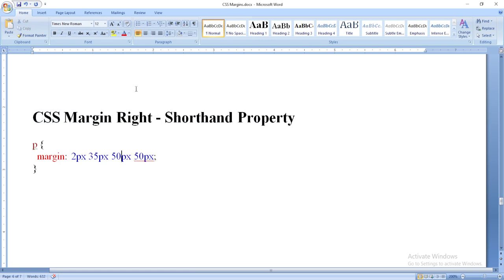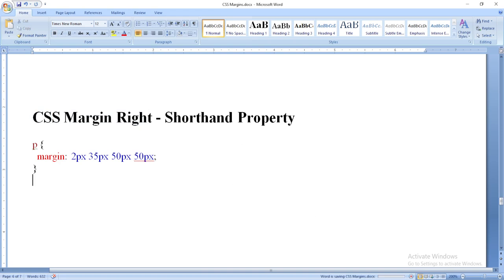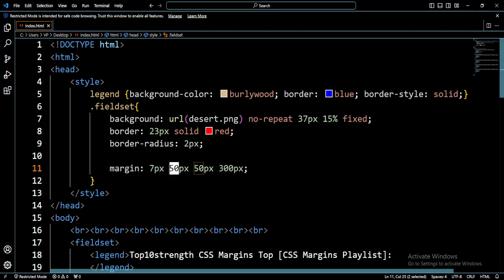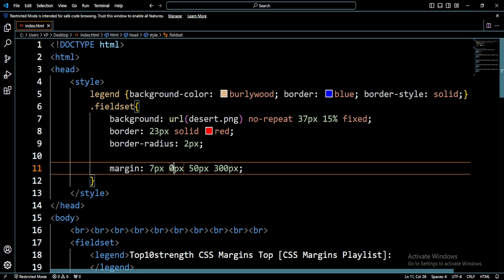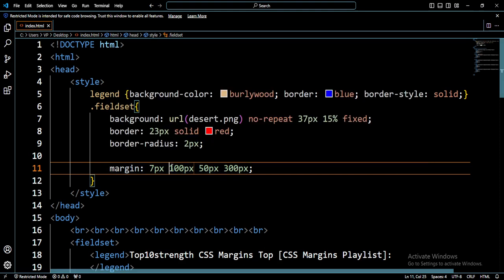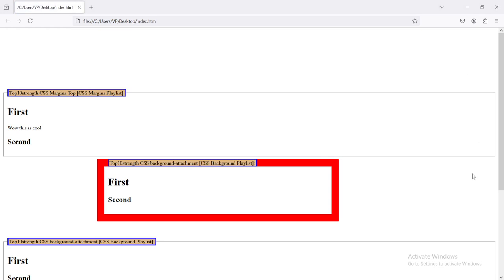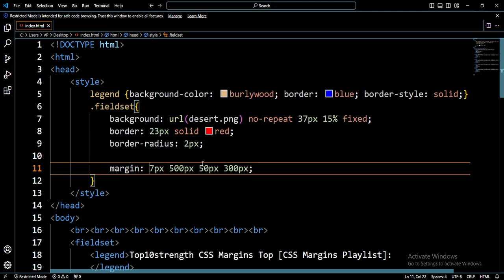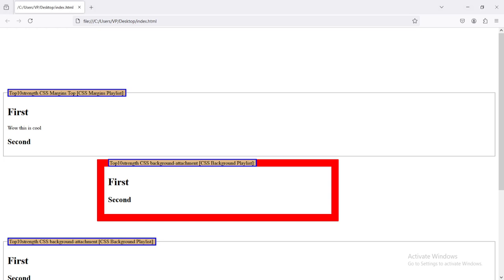Html CSS Tutorial for Beginners to Advance: 129 CSS Course - CSS Margin Right - Shorthand Property